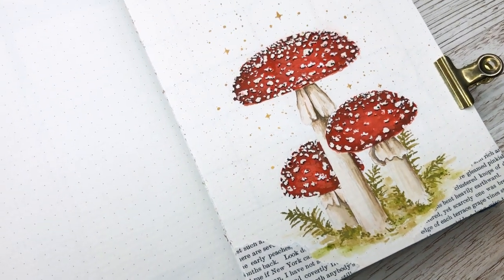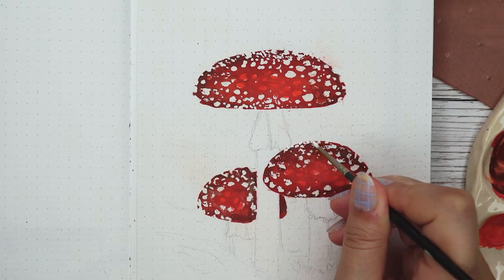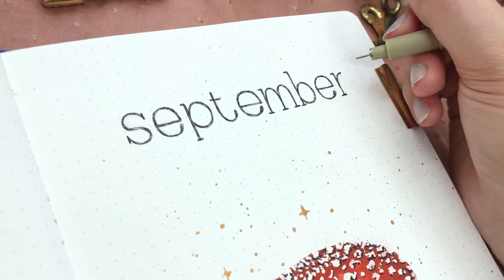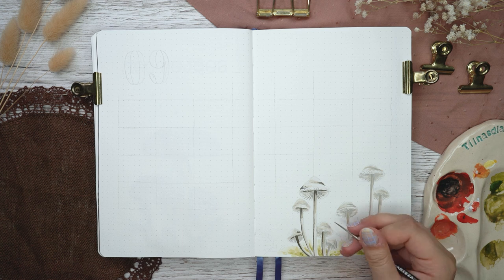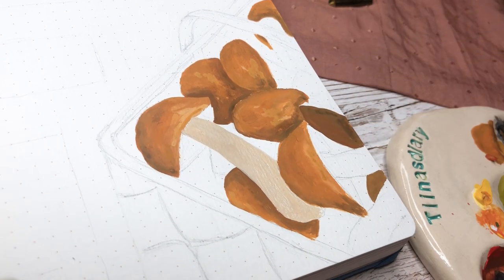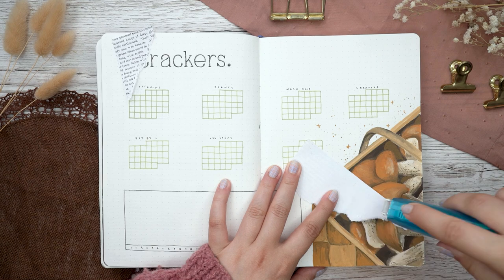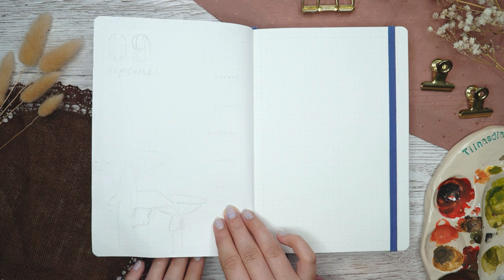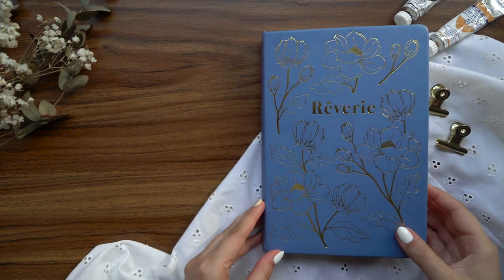PLAN WITH ME | September 2022 Bullet Journal Setup | Mushroom Cottagecore theme 🍄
Here's my autumnal bullet journal setup for September 2022 🍄 I decided to embrace the start of Autumn by painting some Mushrooms and decorating my pages with vintage and cottagecore aesthetic in mind 🥰 I love autumn and it always gives me so much new energy and inspiration so this time of the year always makes me excited to do art and be creative.

If you can't get enough of fall vibes, here's my October theme from last year:

✨ MUSIC

My notebook:
Mellow Days “Rêverie” 160gsm Watercolor Notebook (gifted)

Paints:
Royal Talens gouache (white, olive green, yellow, vermilion, raw sienna, raw umber, black intenso)

Brushes:
Etchr Lab gouache brushes (gifted)

Pens:
Muji Gel Pen (0.5)

Archer and Olive Acrylographs (faded pear and rustic brown from ARL collab, red from PBB collab)

Pigma Micron (black in sizes 005, 08)

Other:
Nail polish
Essie ”saltwater happy”

binder clips
Søstrene Grene

✨ ABOUT ME

00:00 Intro
00:37 Cover page
08:15 Calendar
12:41 Tracker spread
17:56 Playlist
20:47 First weekly spread
24:08 Final flip through